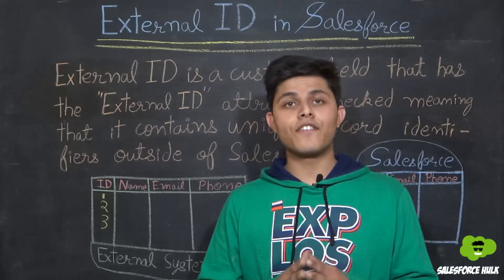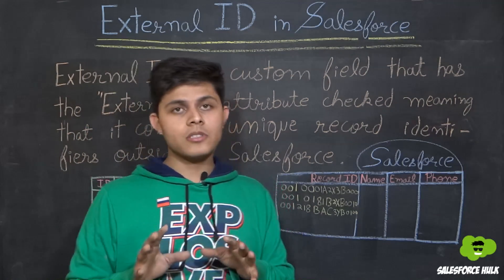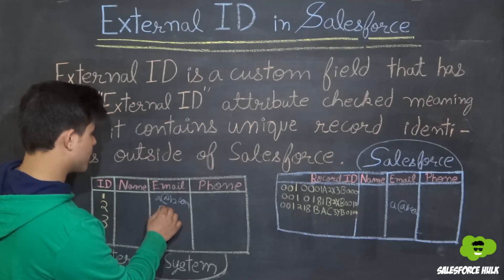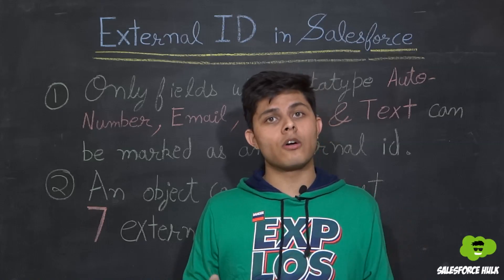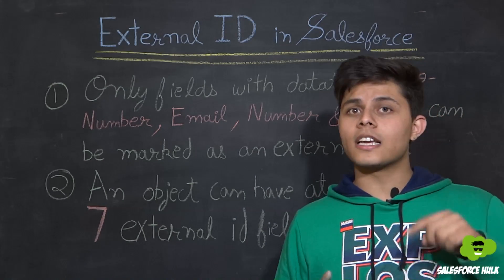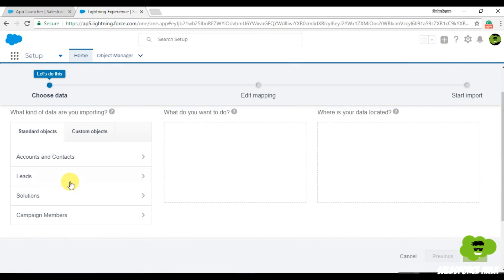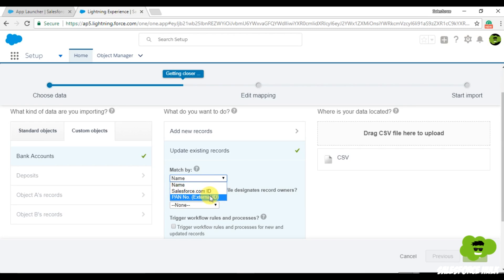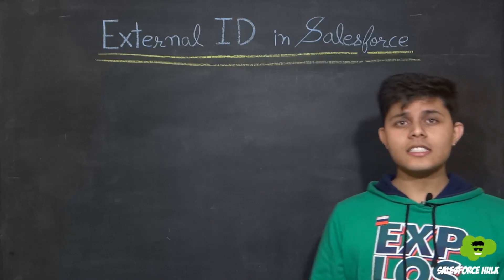What is External ID & Why it is used in Salesforce | How to mark field as External ID in Salesforce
Shrey divided this video into the following points:
- What is an External ID in Salesforce?
- What is the use of External ID in Salesforce?
- How to set a field as an external ID?
- Which data type fields can be set as an external ID?
- How many fields can be marked as an external ID in a single object?